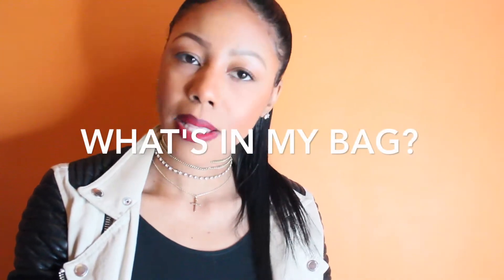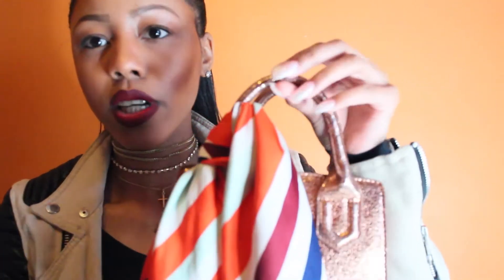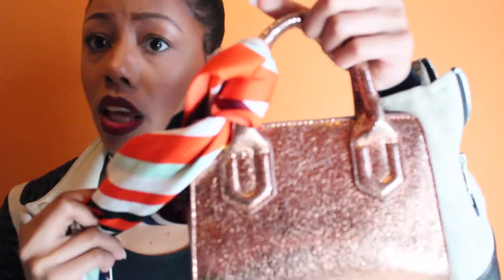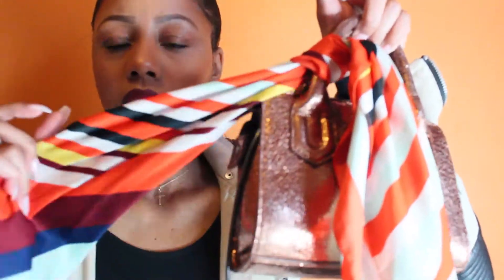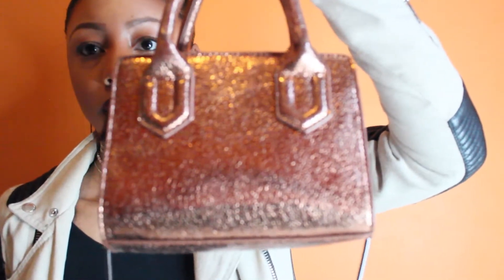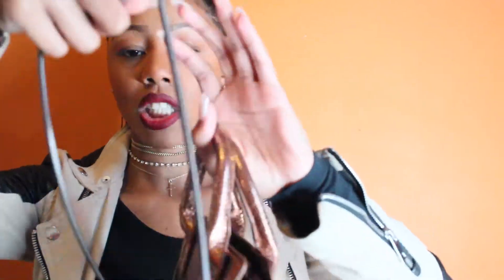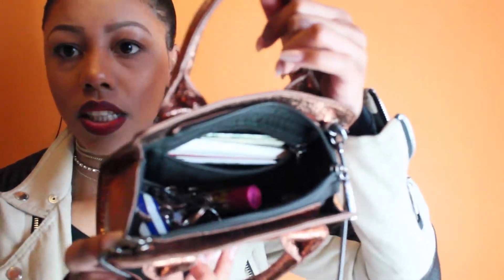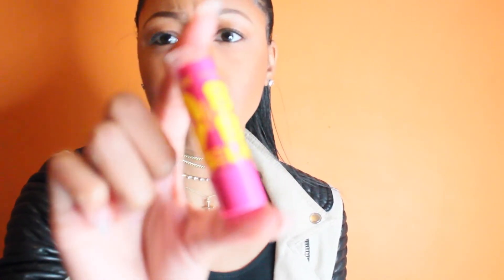What's In My Bag? |LakiraKarnae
This is my first "What's in my bag" video, I hope you guys enjoy.

I wasn't able to locate the bag, but it's from Urban Outfitters.

My choker is by me follow us @thefirstcollection (Instagram) @1stcollection (Twitter).